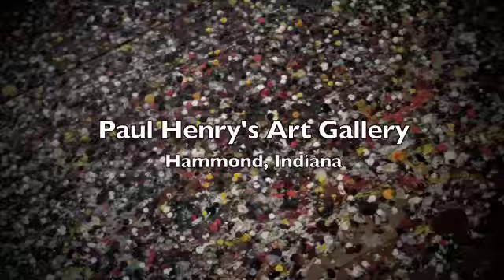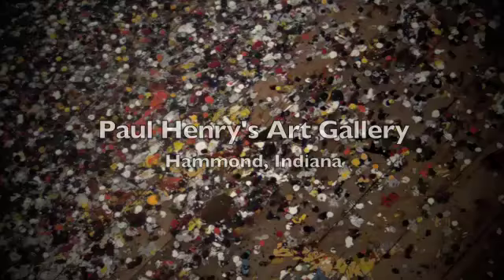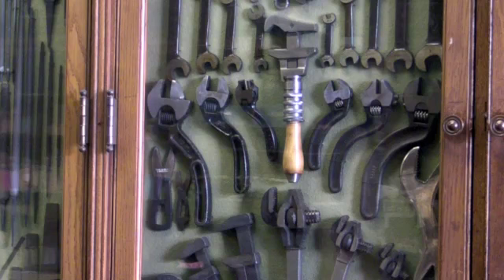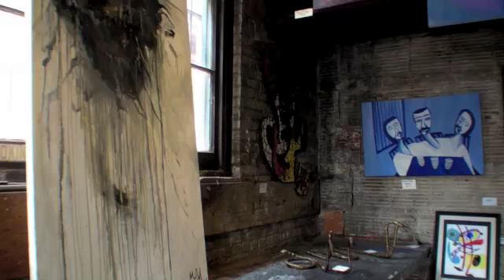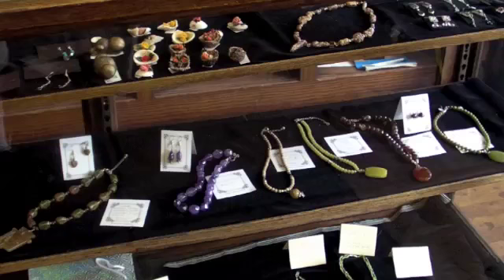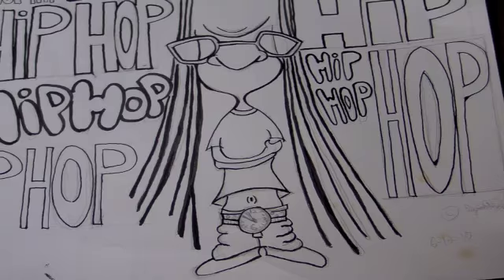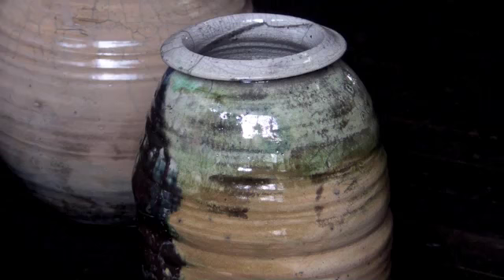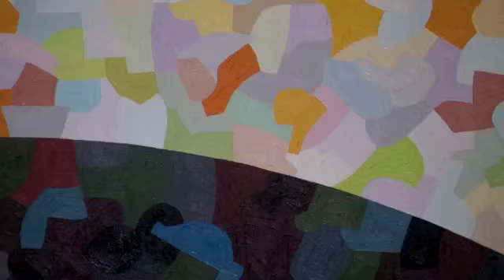Paul Henry's Art Gallery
We visit Paul Henry's Art Gallery Hammond, Indiana. Dave Mueller, the gallery owner, details the history of the retail establishment that has been in the same location in downtown Hammond since 1902. We also visit with Greg Boyan, Executive Director of the Hammond INnovation Center, cartoon artist Eugene Mitchell and ceramic artist Michael Kaysen, the owner of Hammond's SideCar Gallery.